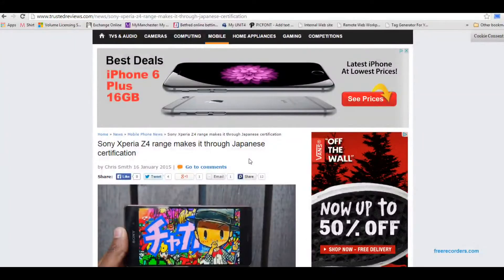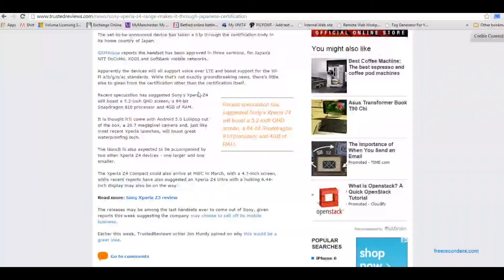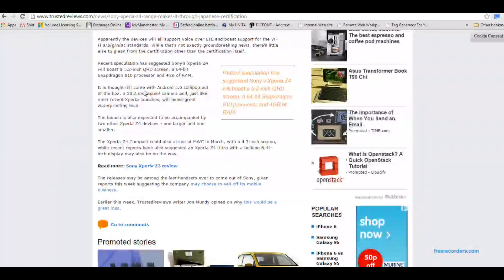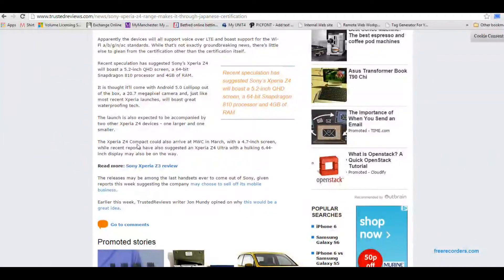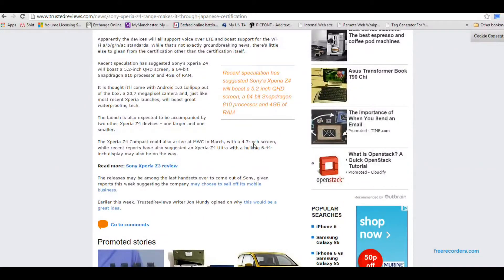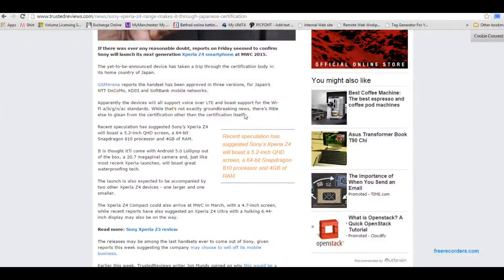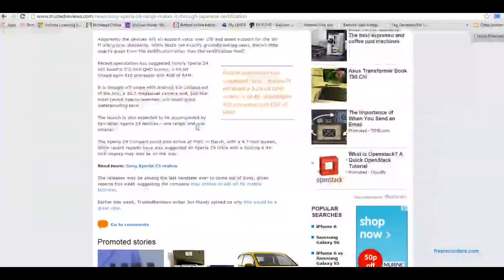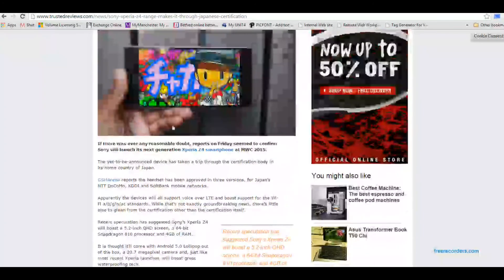Sony Xperia Z4 2015 SPECS LEAKED!!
3 Xperia Z4 devices!

Specs:
5.2, 6.4, or 4.7 QHD screen (depending on version),  64-bit Snapdragon 810 processor, 4GB of RAM, Lollipop, 20.7 megapixel camera.